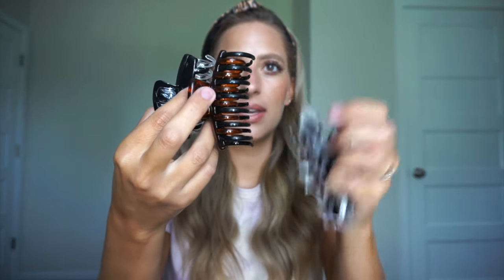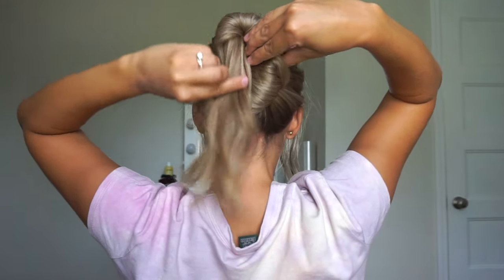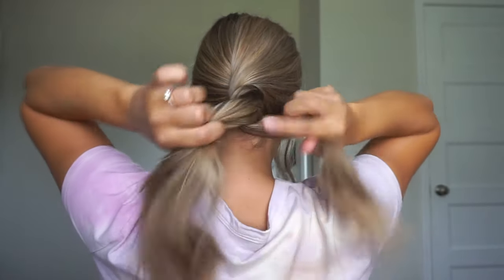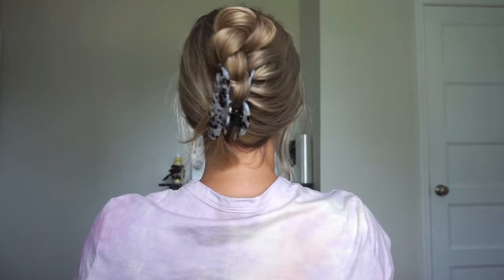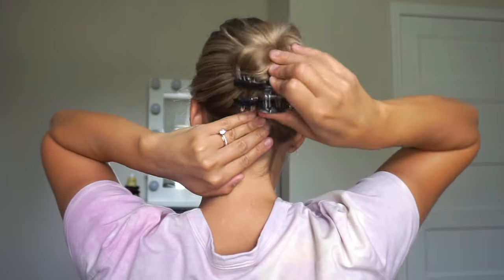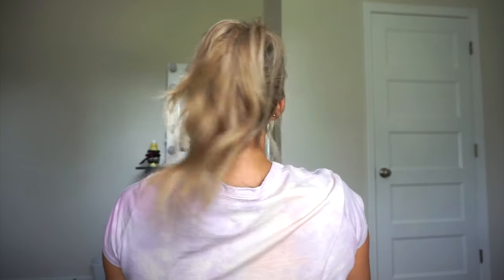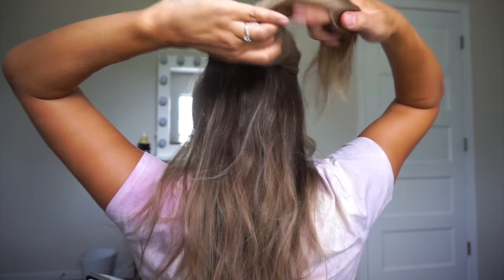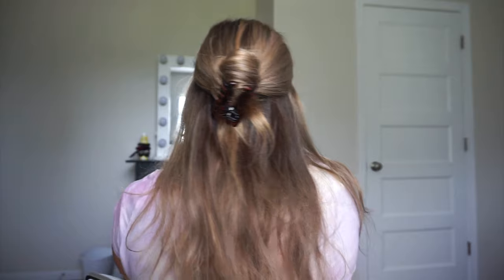HOW TO: EASY & QUICK CLAW CLIP HAIRSTYLES! Short, Medium, and Long Hairstyles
Hey everyone! Today I wanted to show you some claw clip hairstyles.I loved bringing back the claw clip for today's video! There are so many different ways that you can wear a claw clip, so today I wanted to show you a few of my favorite! If your hair is long & thick, try using a hair tie to put your hair up first THEN use the claw clip. If your hair is super short or thin, you might have to adjust these hairstyles to your hair and use a smaller clip! Let me know if you will try these hairstyles in the comments below and comment which one was your favorite.

PRODUCTS USED:
Revlon claw clips
Bigger clip